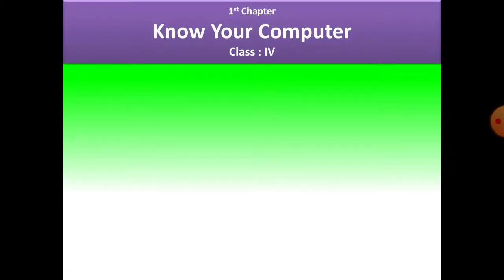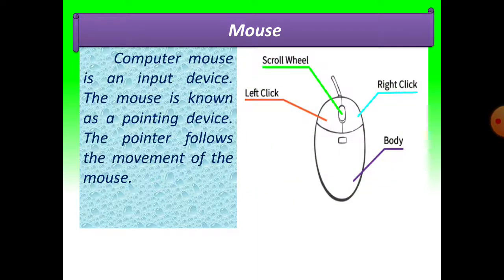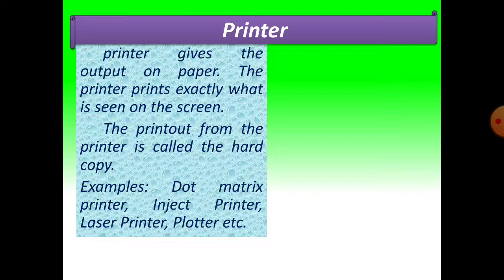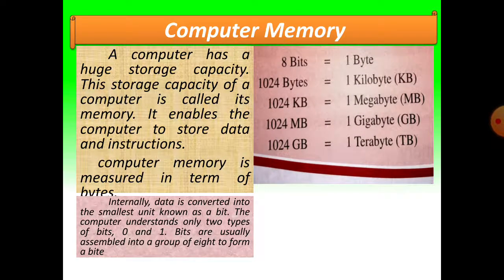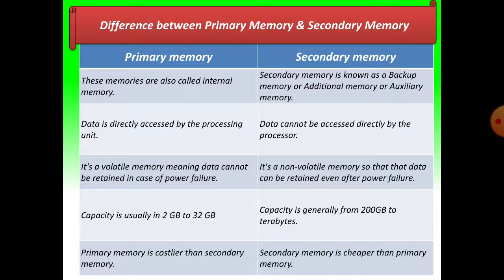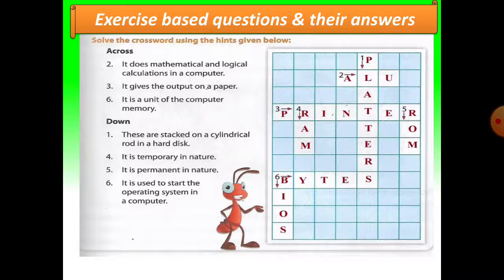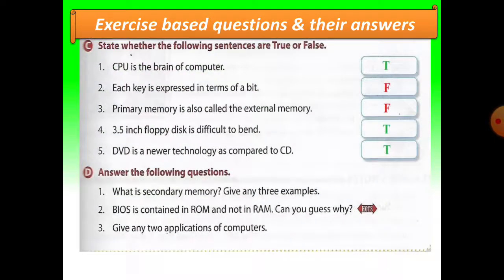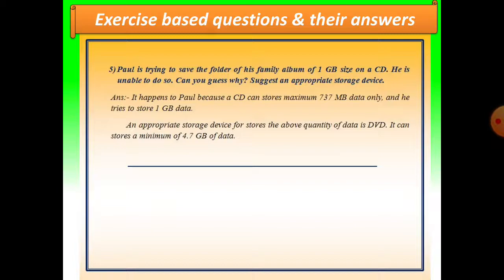Know your computer, Std-IV.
Namaskar to all. My name is Biswadeep Chakraborty and I am a teacher of Ananda Marga Primary School. This is my first video on standard 4 computer. In this video I covered the first chapter of computer namely 'Know your computer'. Hope this is helpful for you study.